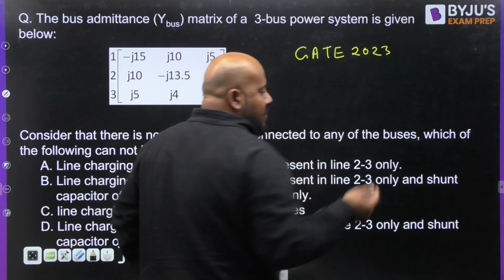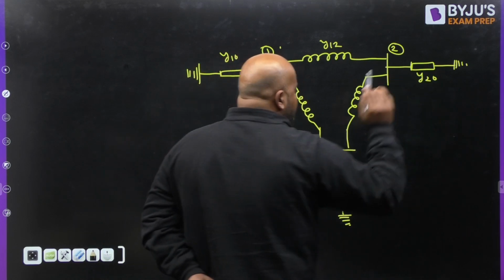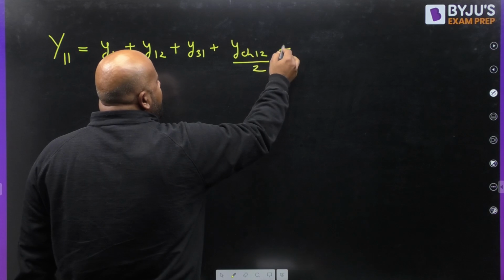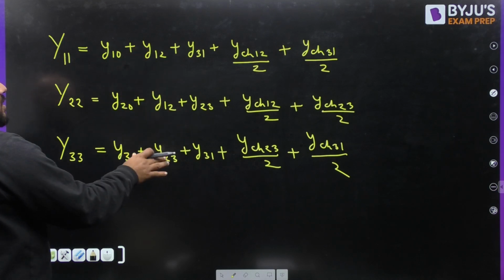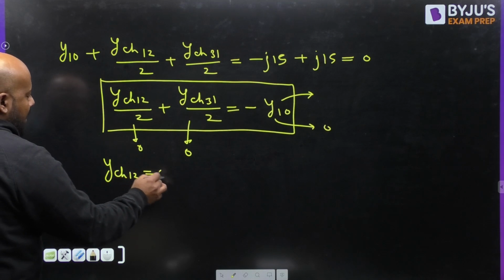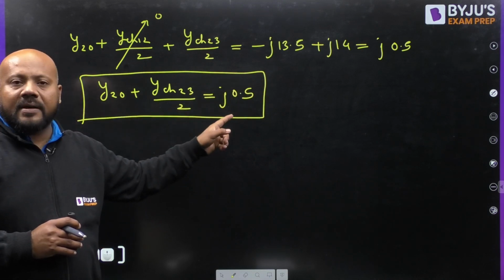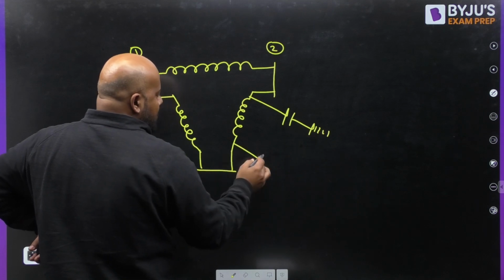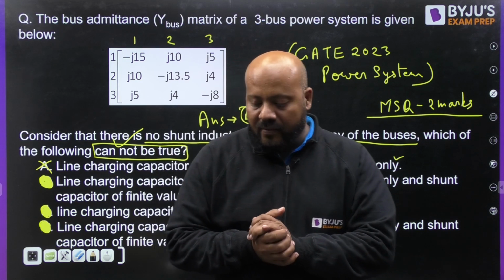GATE 2023 (EE) Exam | Power Systems Tricky Question | GATE 2023 Electrical Engineering | BYJU'S GATE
This session brings you one of the most tricky questions about Power Systems from the GATE 2023 Electrical Engineering paper.

In this session, BYJU’S Exam Prep GATE expert, Ashutosh Sir, discusses a tricky question from Power System in the GATE 2023 Electrical exam. The question is based on the Y Bus matrix and was a quite good question. This session not only helps you understand if you have opted for the correct answer but also gives you a quick review of Power System concepts. As the question is from Y Bus Matrix, this session also helps you understand the difference between Shunt Element and the Line Charging Capacitance.

Benefits of joining this session:
- Understand a Power Systems tricky question GATE
- Know the type of questions you can expect in the GATE Electrical exam
- Revise Shunt Element and Line Charging Capacitance